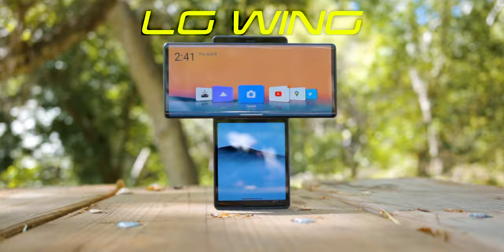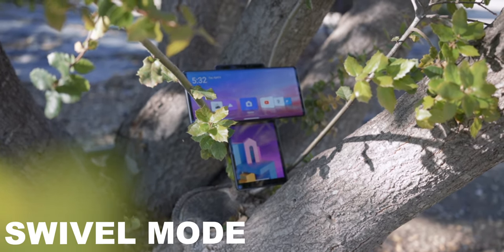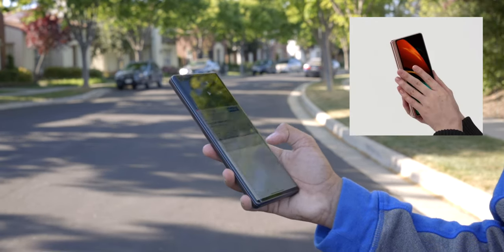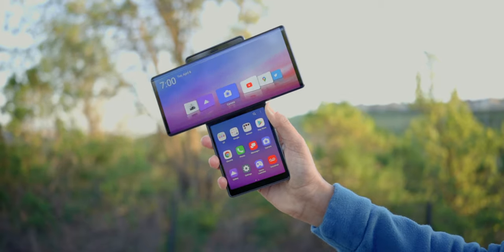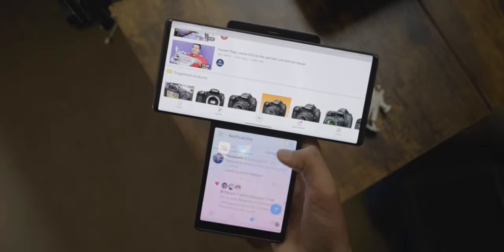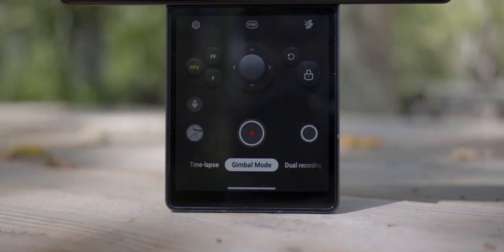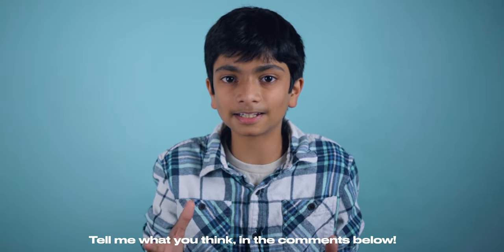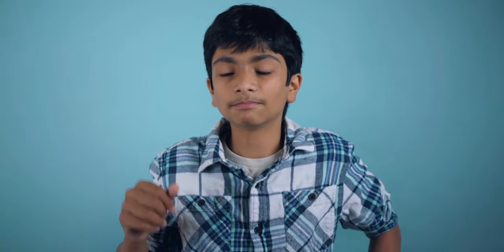LG WING - Life's not Good!? (User Review)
The LG Wing is a complicated phone in a complicated situation...

Phone provided by LG, but thoughts expressed are always my own.